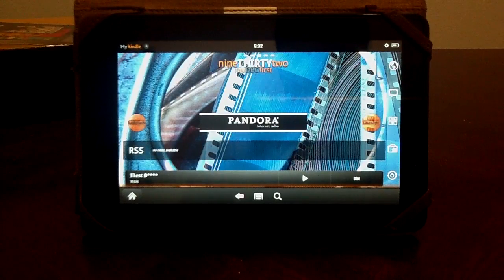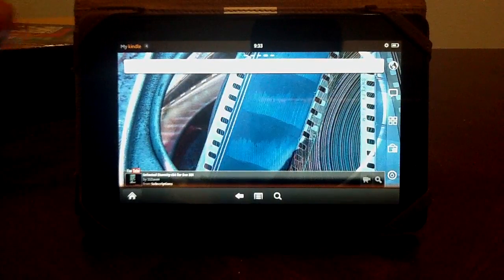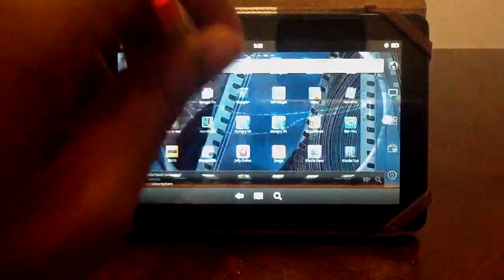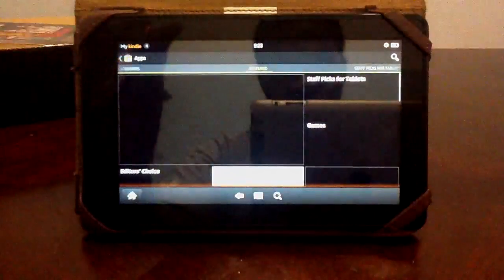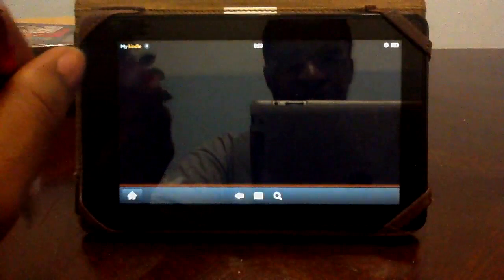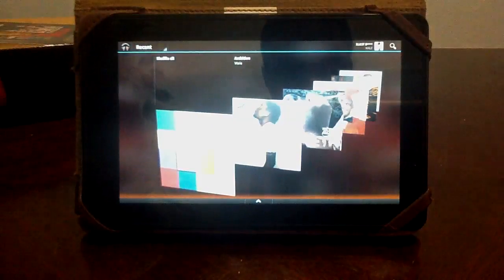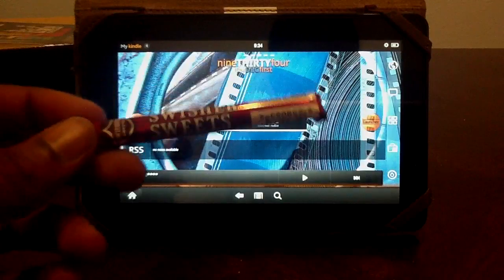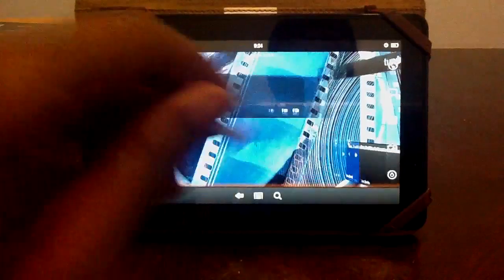Kindle Fire android Market after 6.2 update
I'm running the newest update with the android market after root was knocked out due to the update. CHECK OUT THE STYLUS!